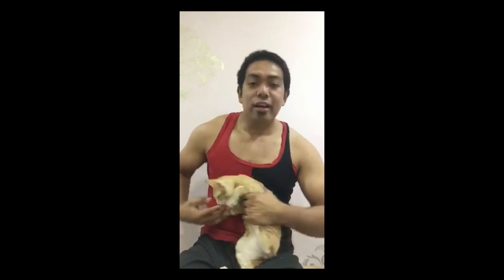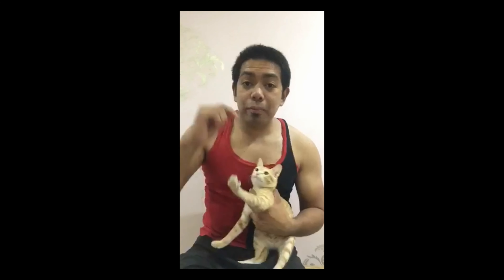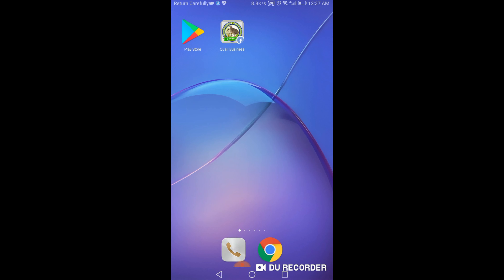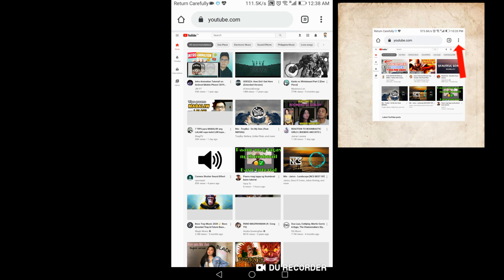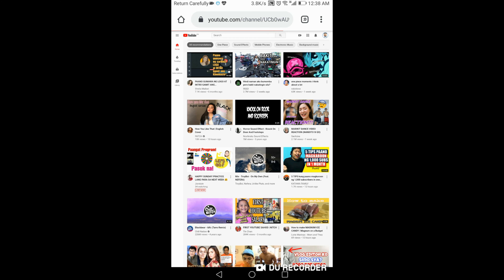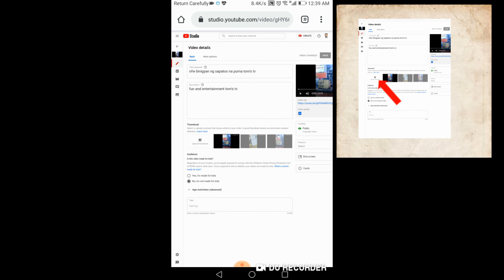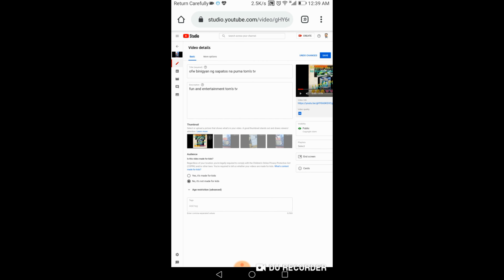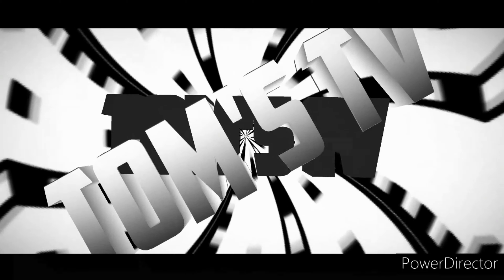How To Install THUMBNAIL on your video Basic tutorials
thank you thumbnail how to install basic tutorials